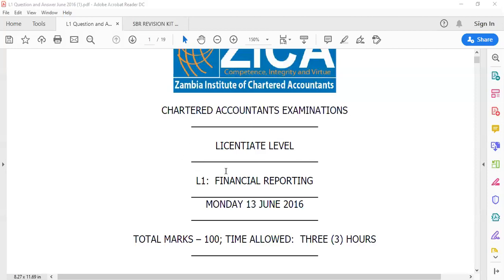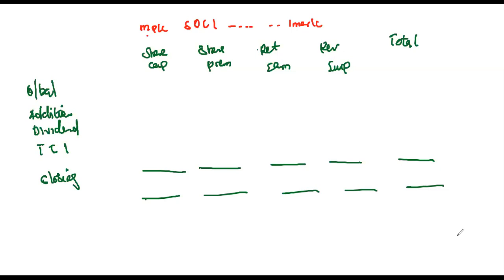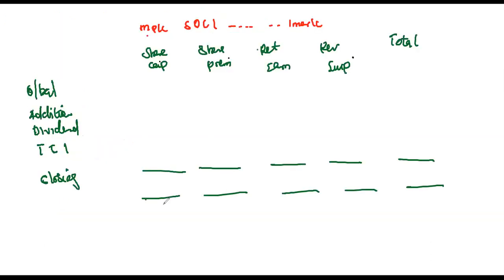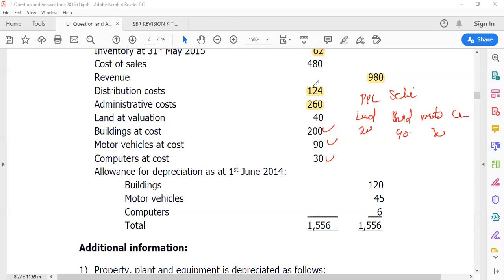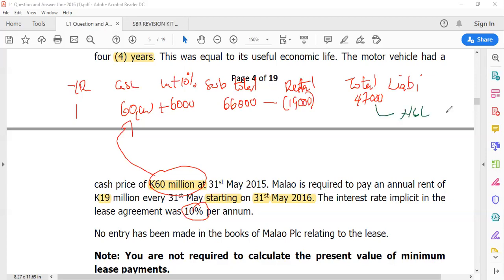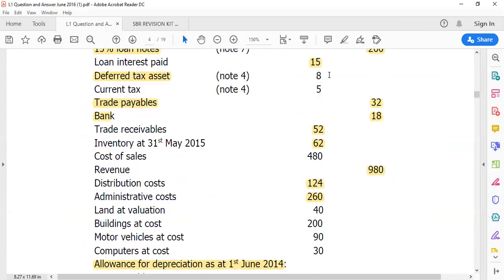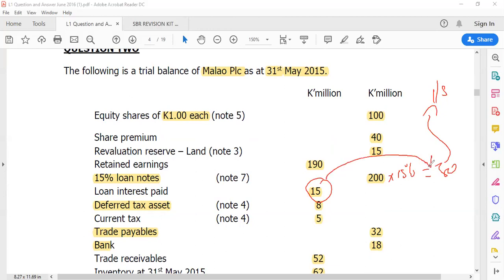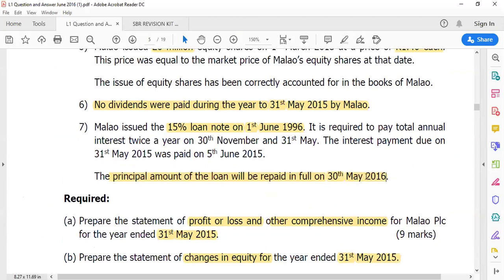Published accounts full exam question solved.